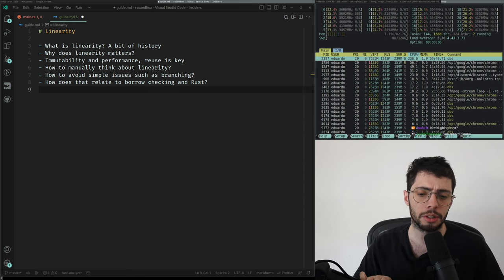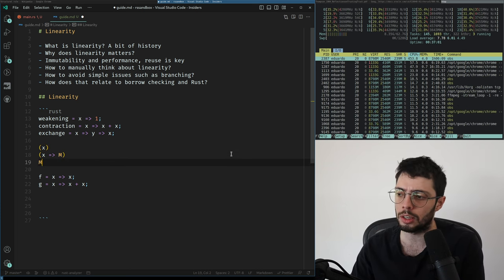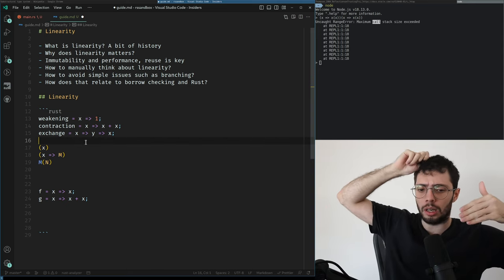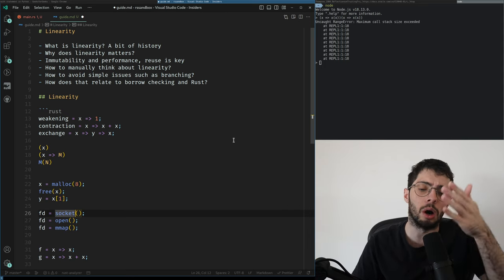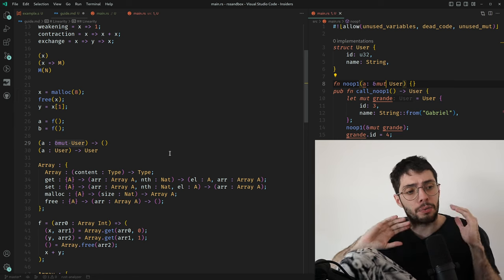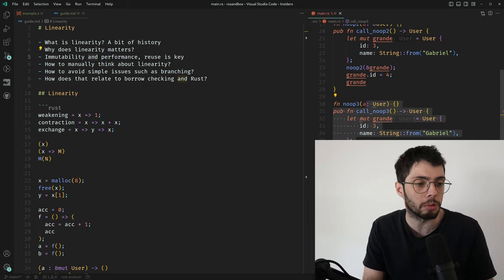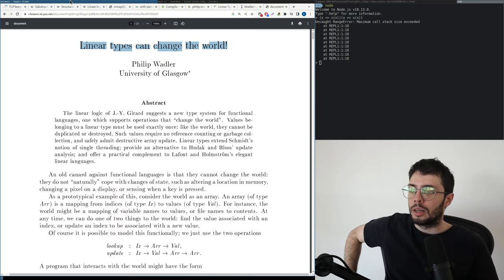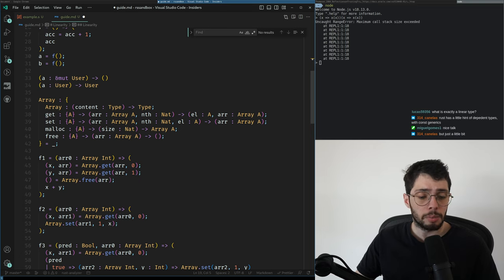From Linear Types to Rust